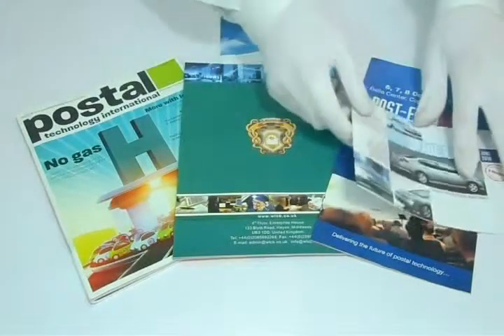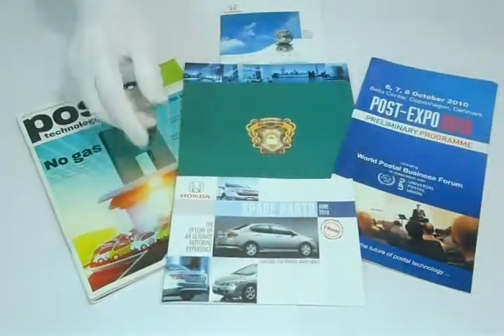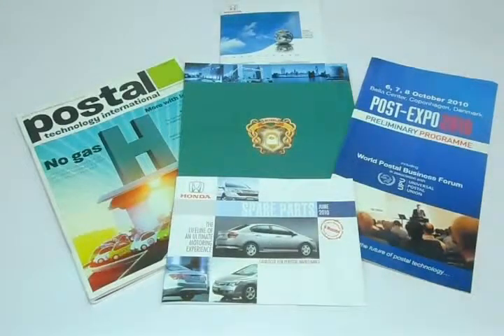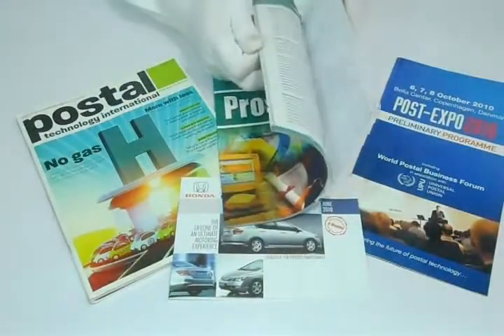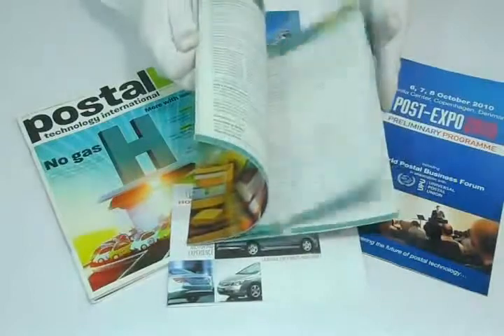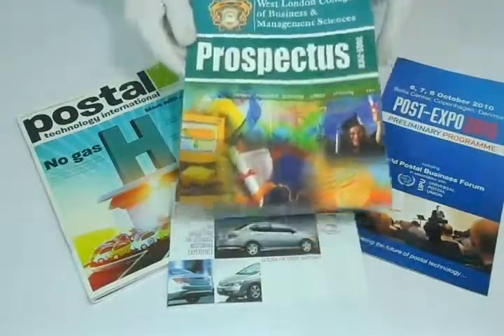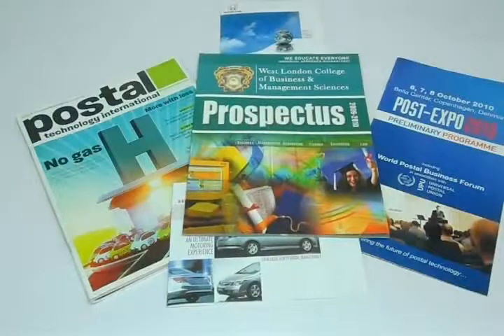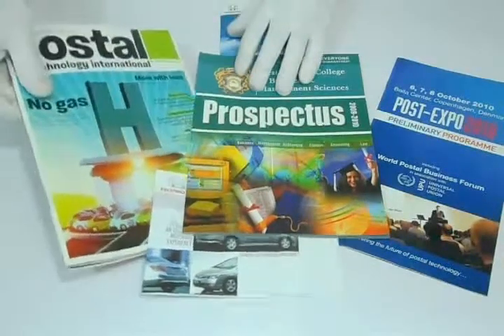Catalogue Printing USA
PrintingGood offers Catalog Printing Services Online, Cheap Catalog Printing Online, Color Catalog Printing, Discount Catalog Printing.